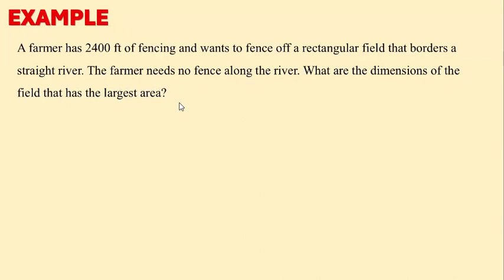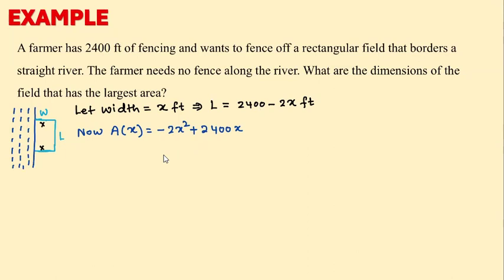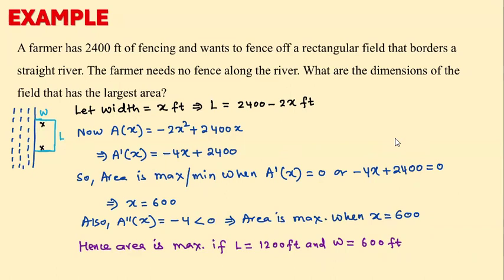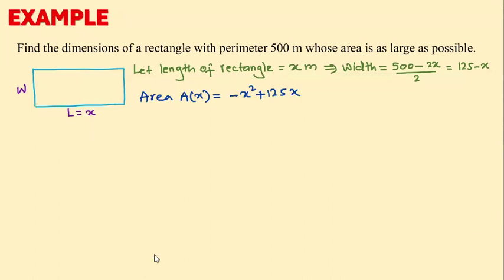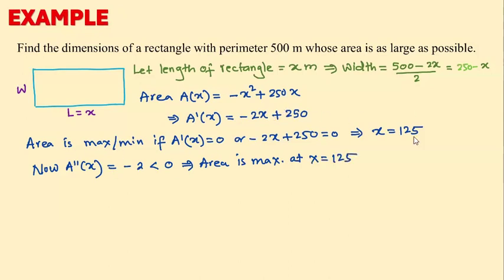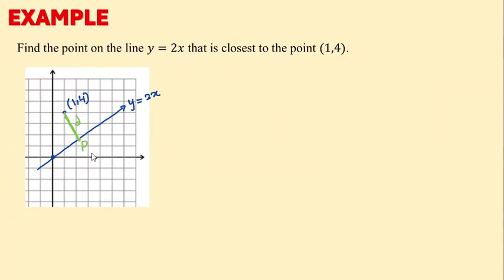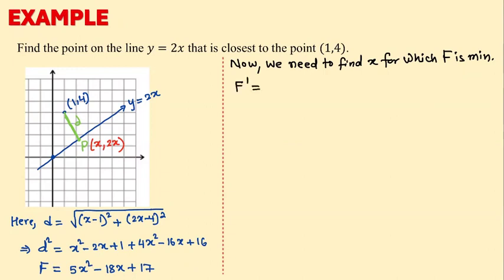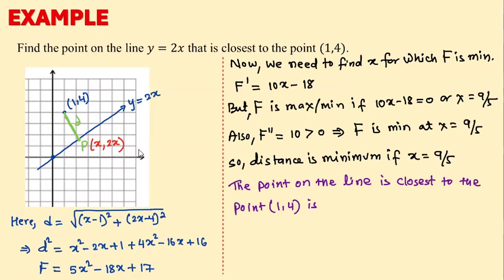Optimization Problems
This video by Narayan Neupane teaches how to use calculus derivatives to solve optimization problems.